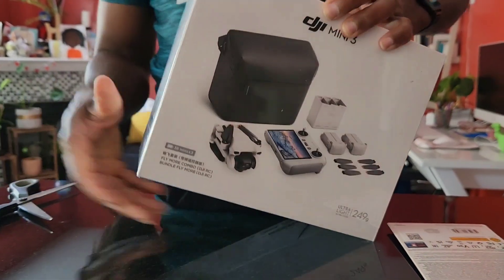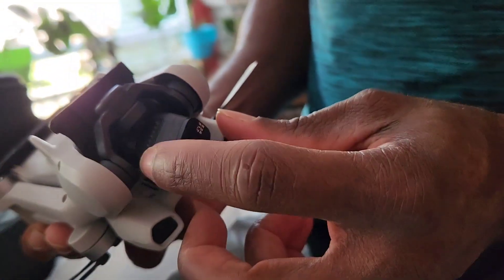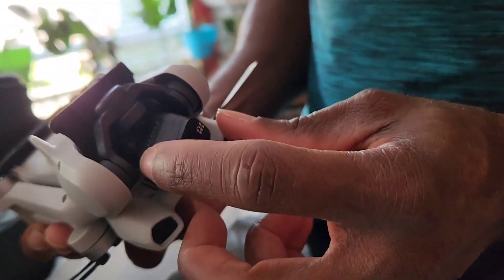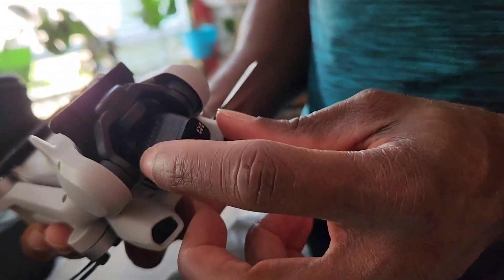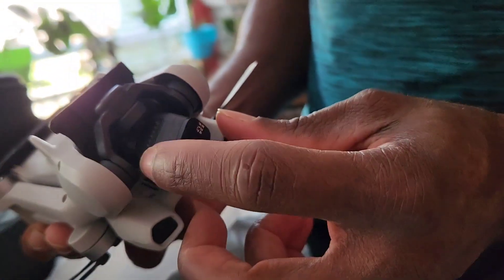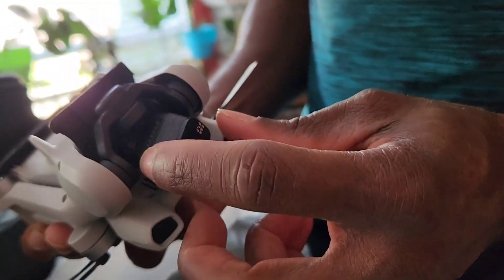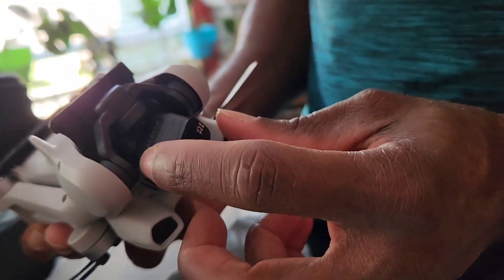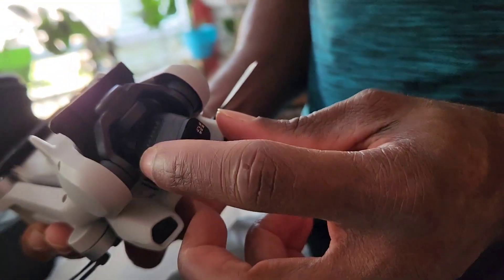DJI Mini 3 Drone UNBOXING & DEMO - Helpful Beginner Friendly Tips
So we finally purchased a drone and it is a game changer. The DJI Mini 3 is absolutely perfect for all beginners who are looking to delve into achieving beautiful 4k videos. The quality in comparison to the Mini 2 is unmatched, and the price point for this drone is reasonable.

Here are a few features of our new drone:

🎮 Lightweight and foldable Mini camera with 4K HDR video
🎮 Intelligent features with vertical true shooting capabilities
🎮 Max flight time of 38 minutes with extended battery life
🎮 Stunning imagery: Film in 4K for Crystal clear aerial shots
🎮 Resistant to 38 kph winds (level 5) to allow for steady capture shots